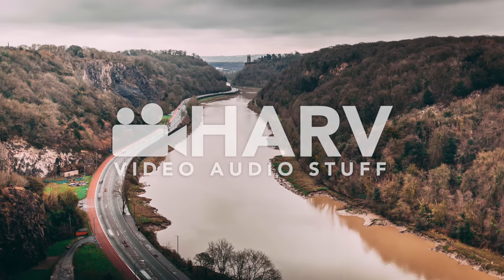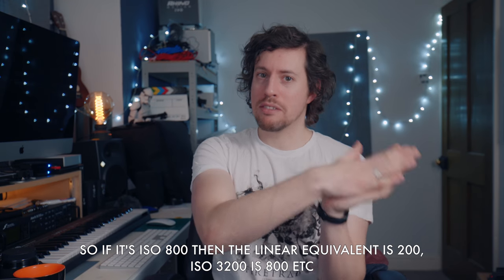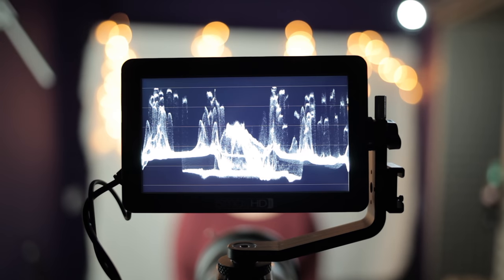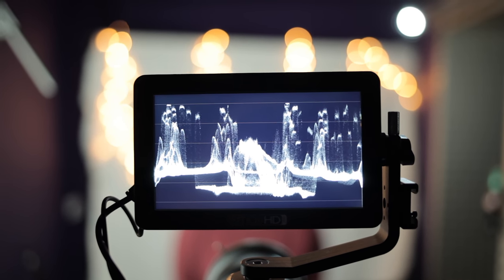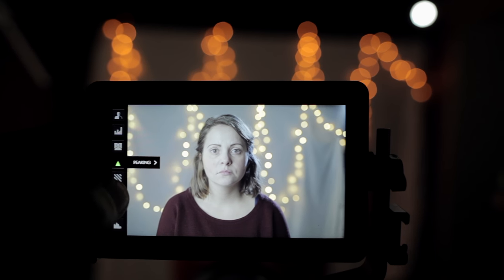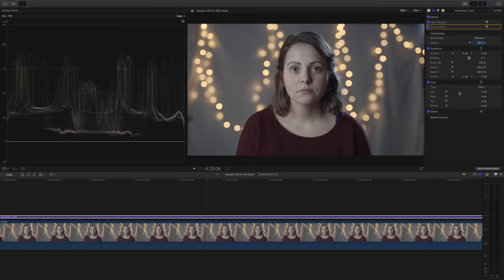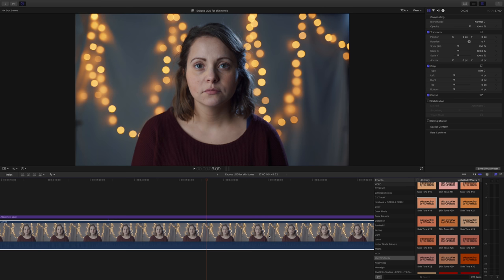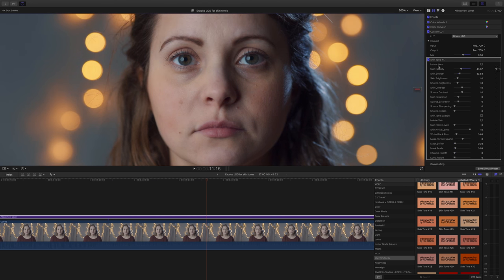How To Expose LOG For Skin Tones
I thought you guys might find it interesting for me to explore the best way to expose LOG for really good looking skin tones. Of course I used my Sony a7S2 in this case but the techniques can be applied to any camera that shoots LOG, enjoy :)

⬇️ GEAR I USE TO MAKE THESE VIDEOS ⬇️

My favourite lens - (US)
My favourite tripod - (US)
My favourite microphone…ever! - (US)